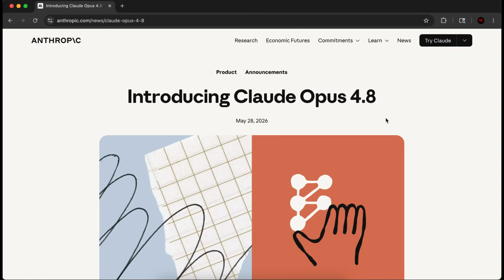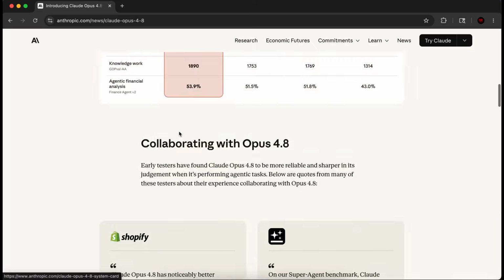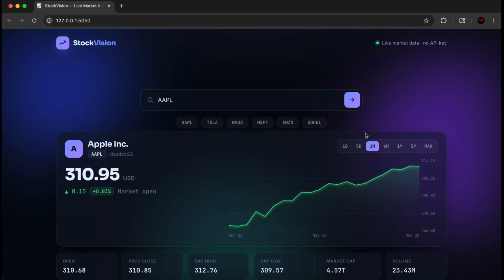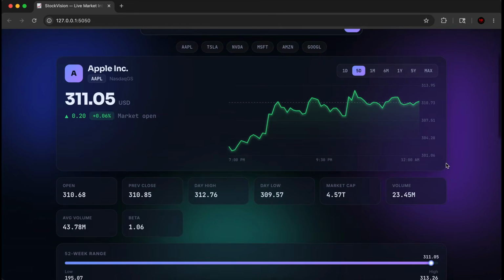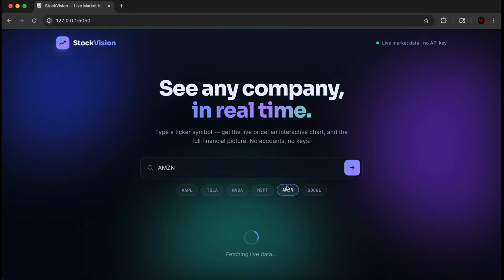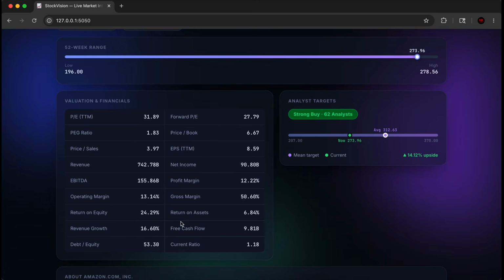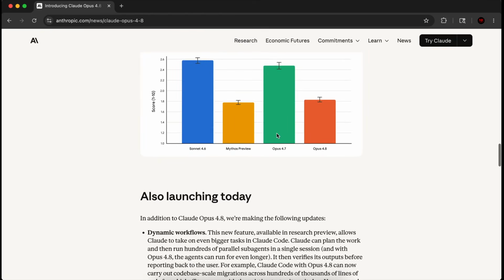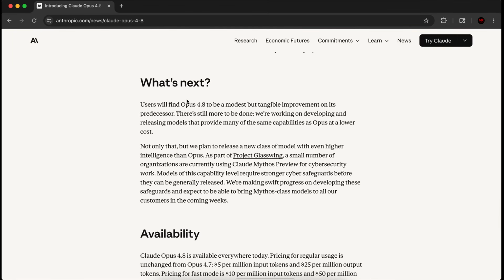Opus 4.8 is ACTUALLY GOOD! Watch me Vibe Code with it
After spending time vibe coding with Claude Opus 4.8, I can genuinely see why so many people are excited about it. In this video, I take Claude Opus 4.8 through a full app build from scratch to test how well it handles everything from UI generation to coding logic, problem solving, and implementation.

Rather than just looking at benchmarks or feature updates, I wanted to see how Claude Opus 4.8 actually performs in a real workflow. Can it help structure an app properly? Does the reasoning hold up while building? And more importantly, does it actually make vibe coding smoother?

If you’ve been curious about Claude Opus 4.8, thinking of switching workflows, or comparing it against other coding models, this video should give you a practical look at what using Opus 4.8 actually feels like during a real project.

Overall, I came away pretty impressed with Claude Opus 4.8 and how capable it feels for building fast without overcomplicating things.

My name is Naman, and I hope this video gives you a useful look into what vibe coding with Claude Opus 4.8 is really like.

Timestamps:
00:00 Intro
01:03 App Build
02:20 Coding Speed
03:03 App Review
04:42 Results
06:26 What's New?